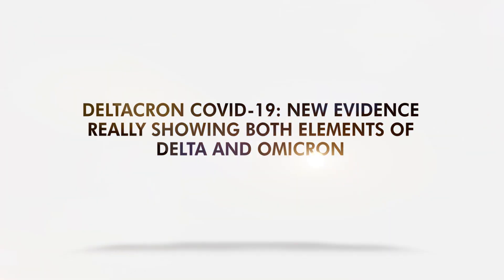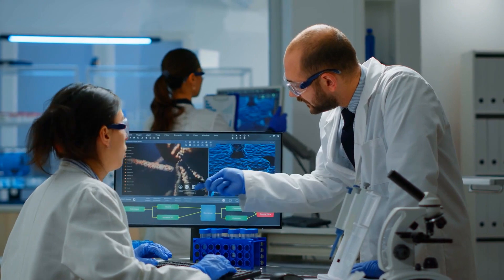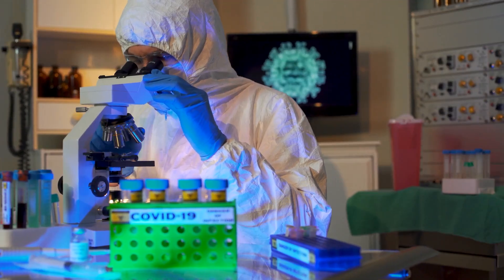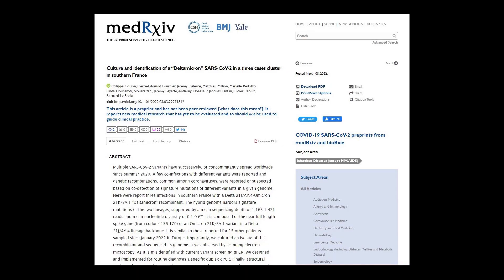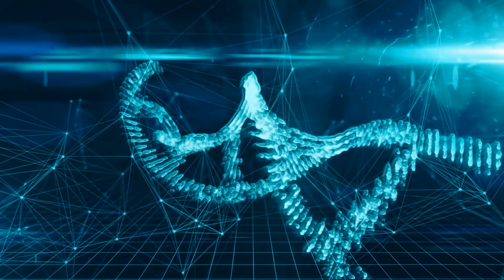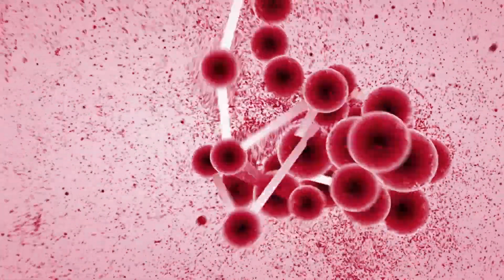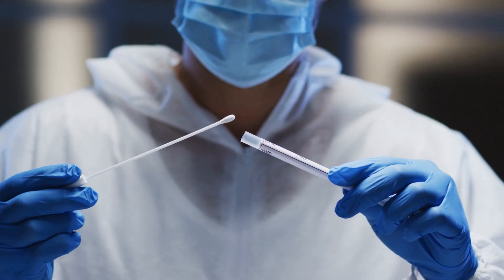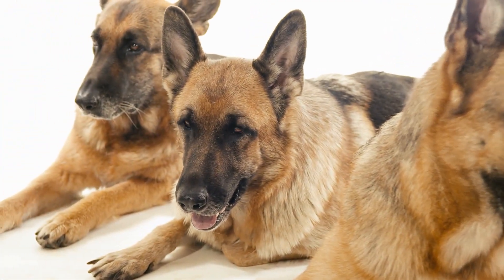Deltacron COVID-19: New Evidence Really Showing Both Elements of Delta and Omicron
Evidence is starting to build up, supporting the deltacron variant.